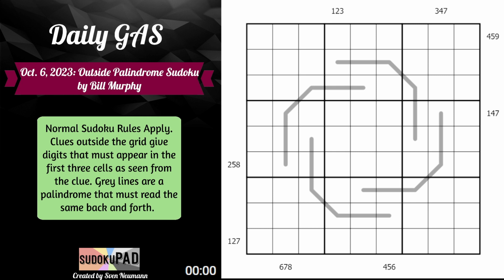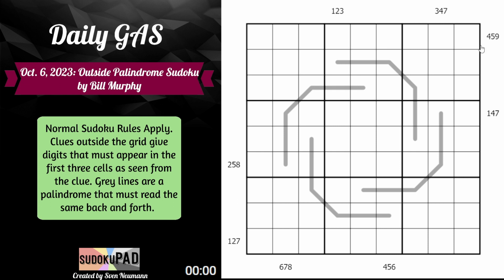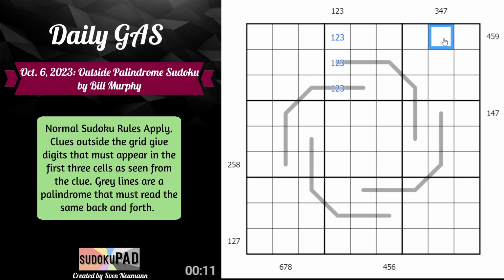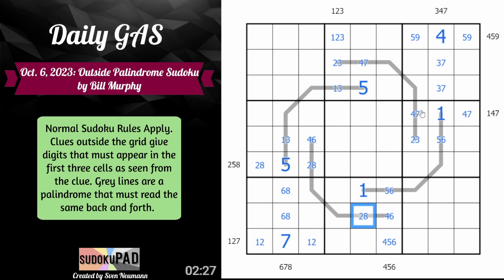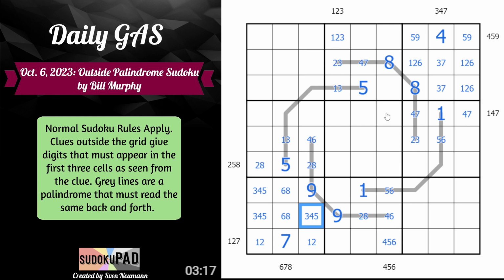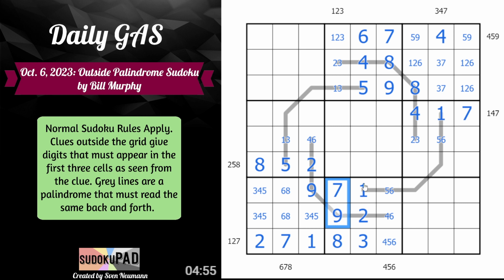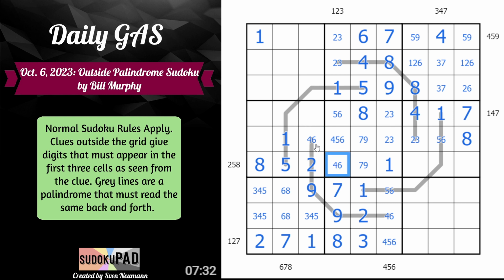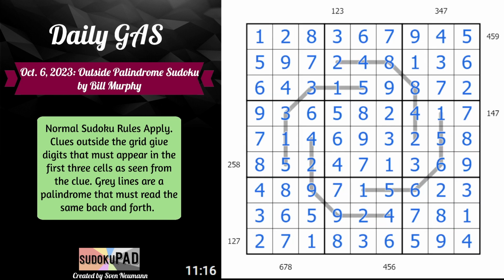Daily Sudoku - 6 October 2023